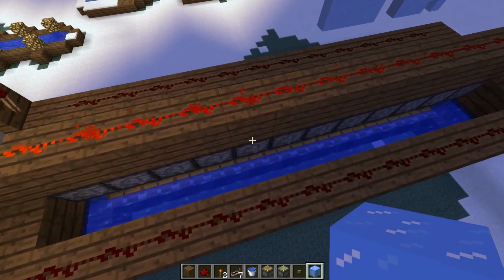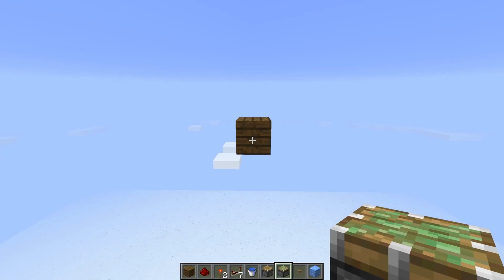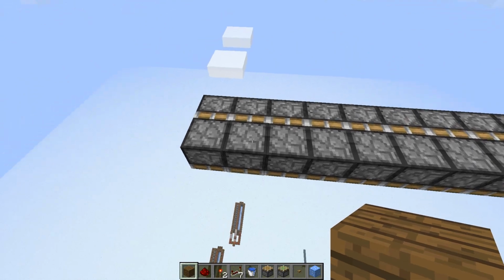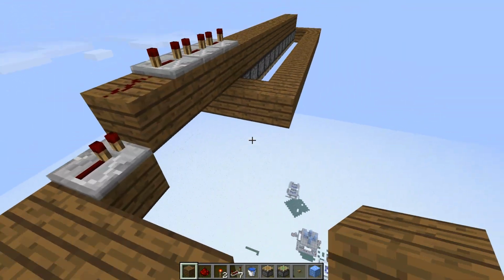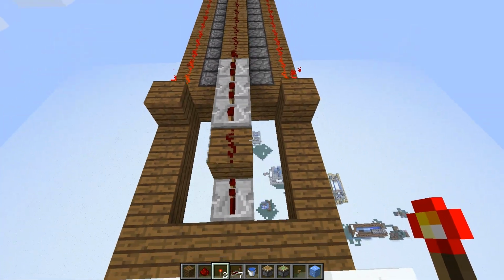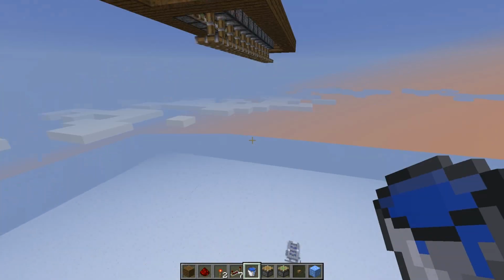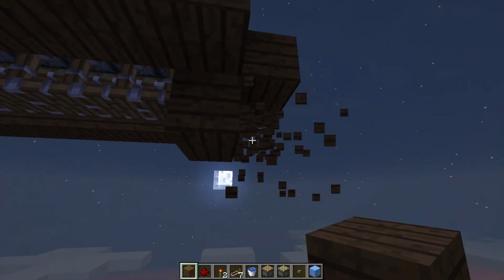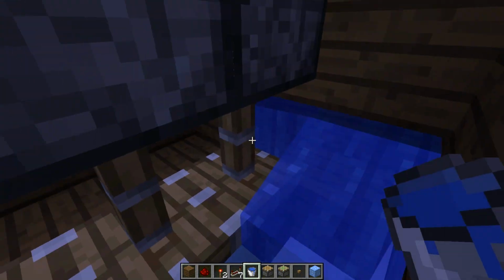Automated Ice Machine - Minecraft [Works in 1.6.1]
I worked for a little while trying to develop an ice machine. a few attempts later and here is what I have made along with a tutorial. I am also trying to keep in mind that BUD swtiches may be altered / going away once 1.5 patch hits in January and made this design BUDless. (though it could be implemented.

Edit: I just found out that this design is tileable! Mirror the design on either side of the machine using the same redstone wire to start the adjacent machine. (Update video to come soon)